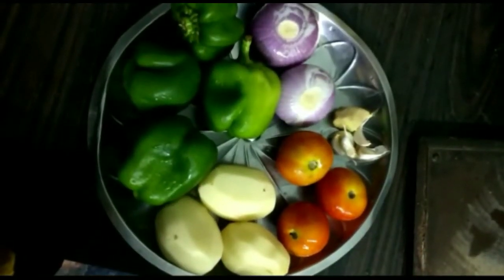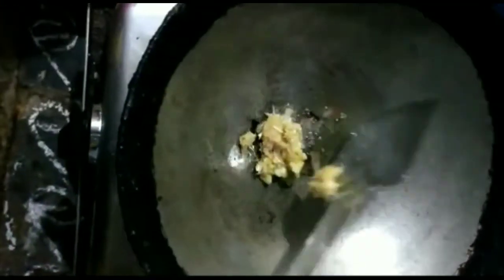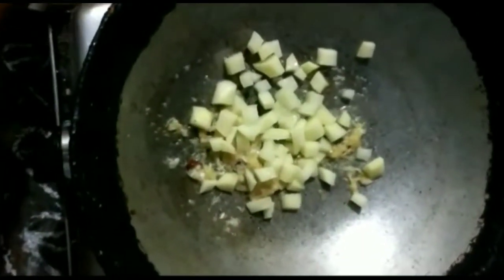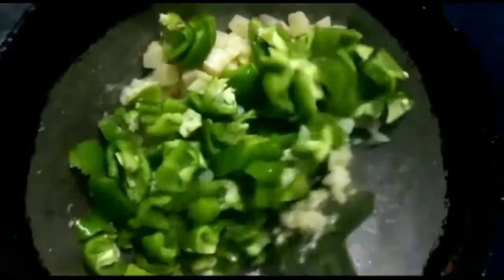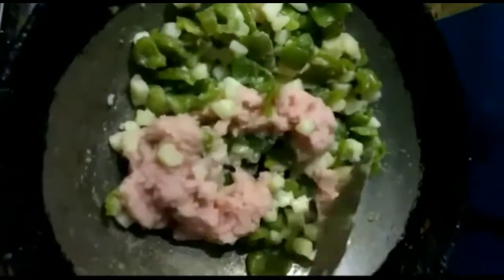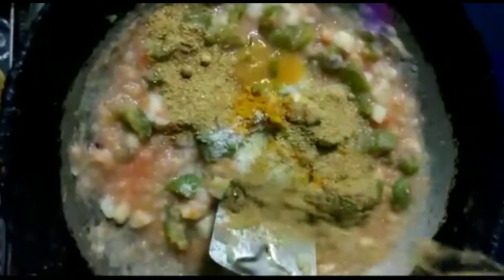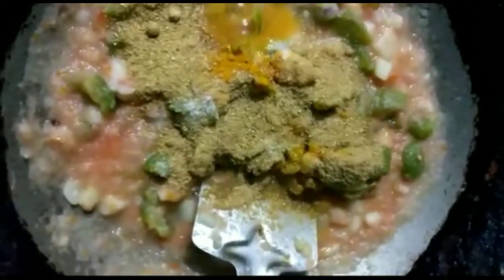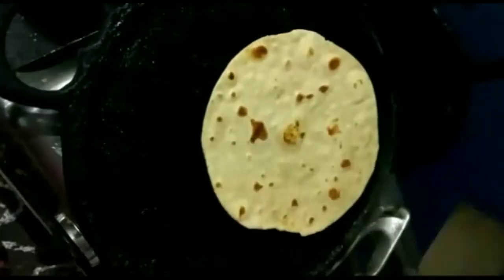My dinner routine || Chapati with aloo capsicum curry